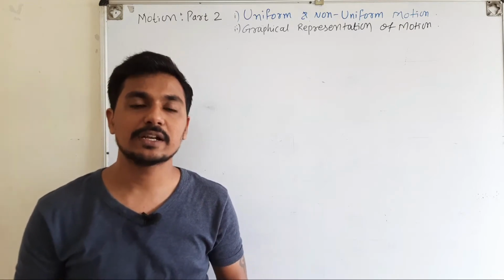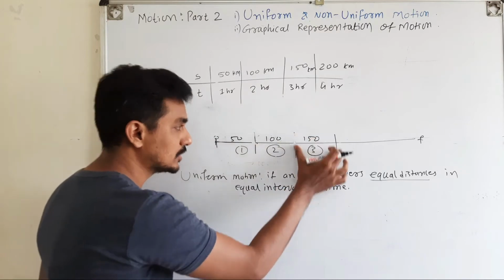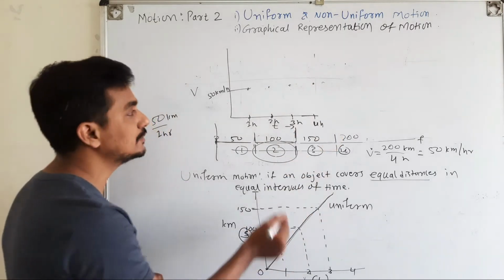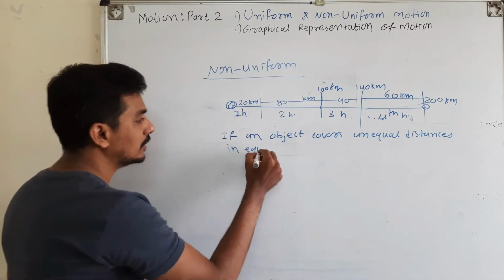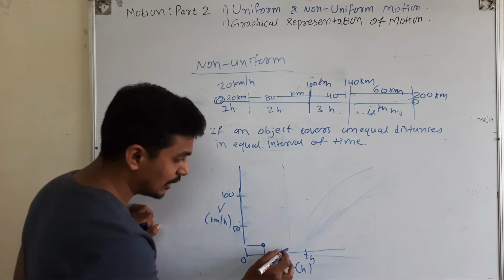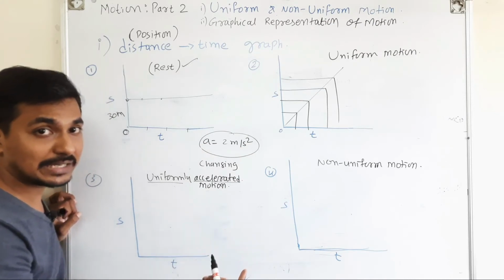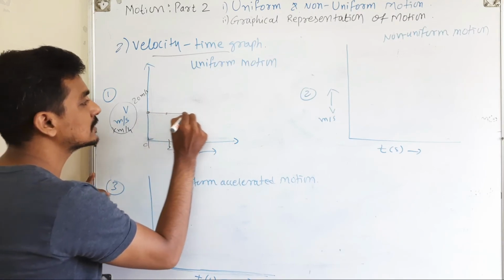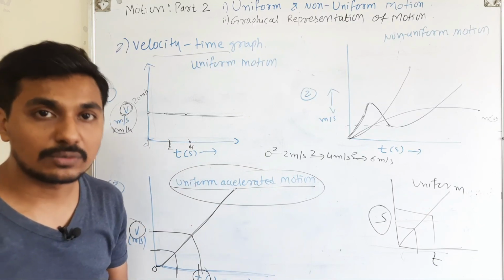Motion Part 2 by sir_Arman